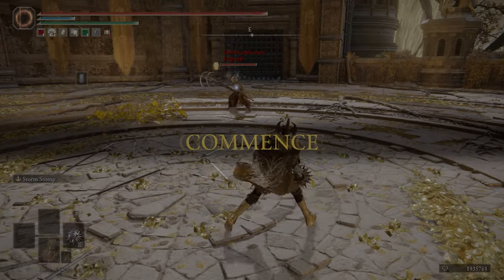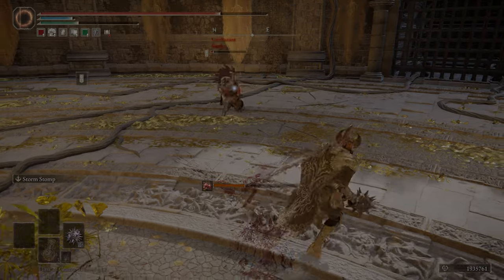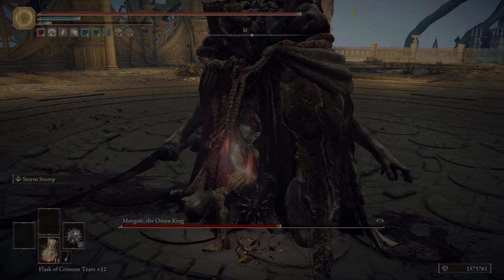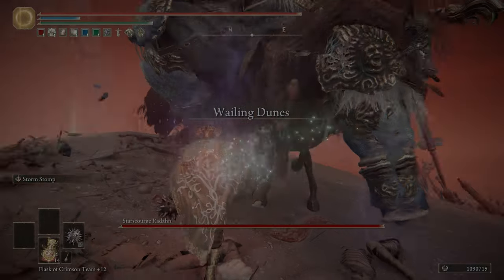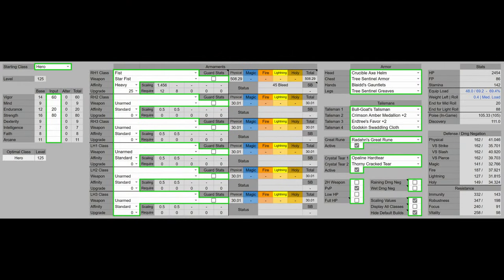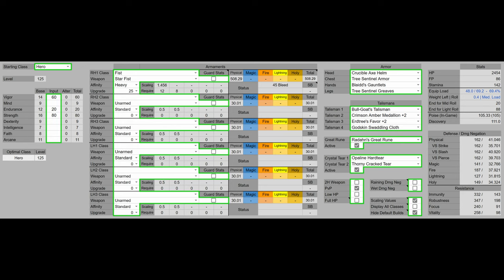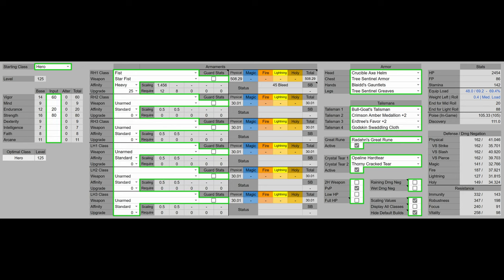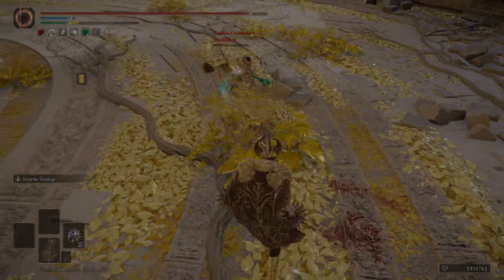Starfist with Storm Stomp Optimized PvP Build for Elden Ring Patch 1.09.1